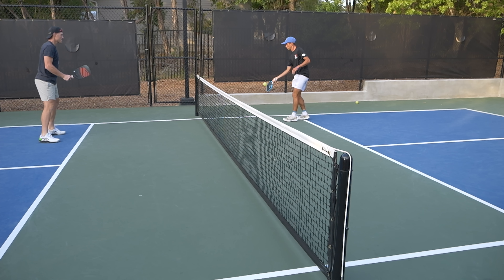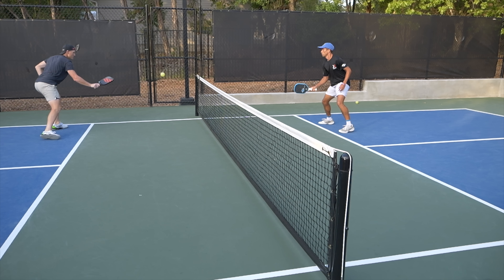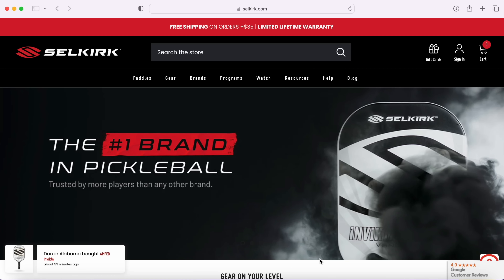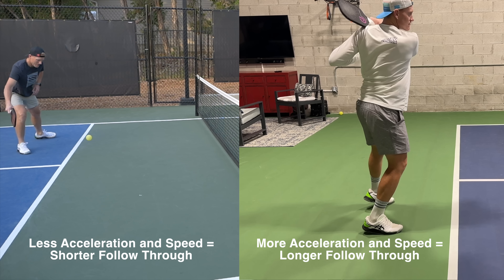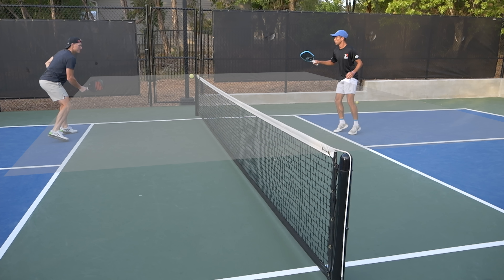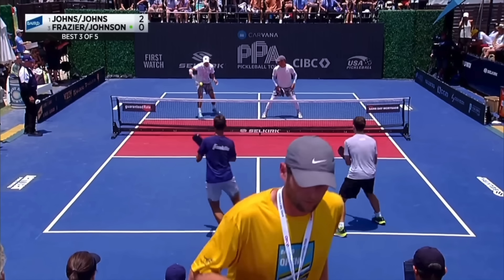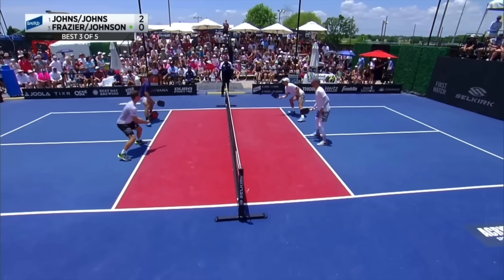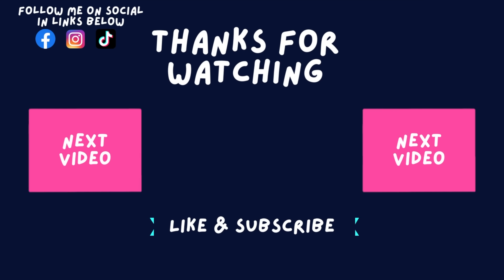Revolutionize Your Pickleball Dinking: Exclusive Tips and Tricks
Are you ready to take your Pickleball game to new heights? In this video, we unveil an exclusive dinking tip that promises instant improvement. Join us as we explore unique and innovative dinking techniques that have never been seen before.
If you're seeking Pickleball mastery and strategies for that winning edge, you've come to the right place. Don't miss out on this game-changing revelation that could redefine your Pickleball journey.

Like what you see? Let's conquer the court together! 📲

Checkout Code: ADV-Cincola

Chapters:
00:00 Intro
00:27 Less is More
01:45 Selkirk
02:05 Follow Through
03:01 Dink Ceiling
03:43 Pro Breakdown
04:55 End Cap